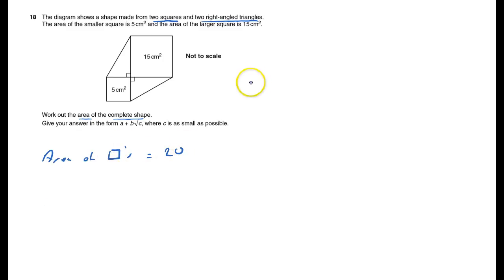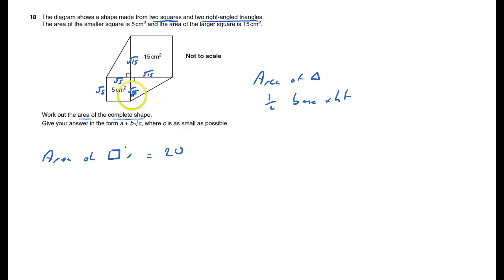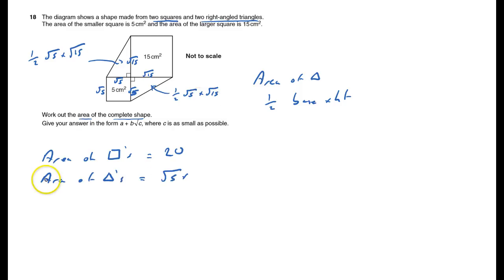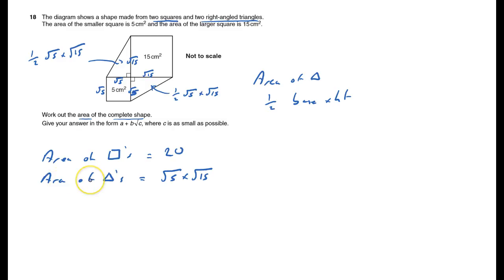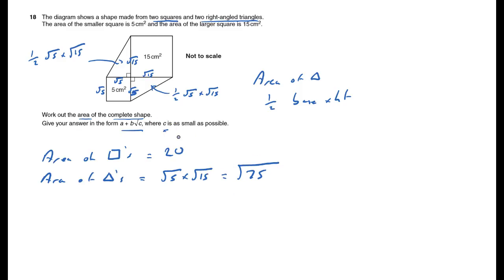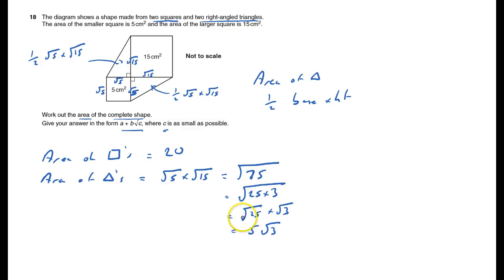J567 2013 Nov Paper 3 Q18